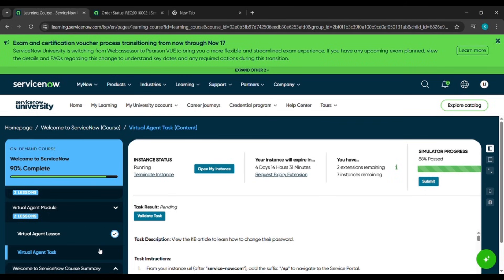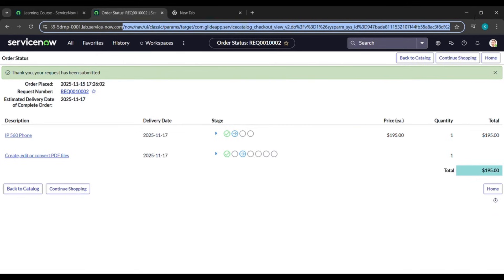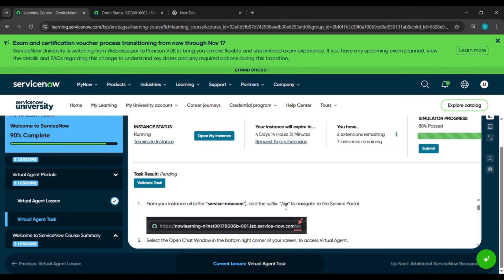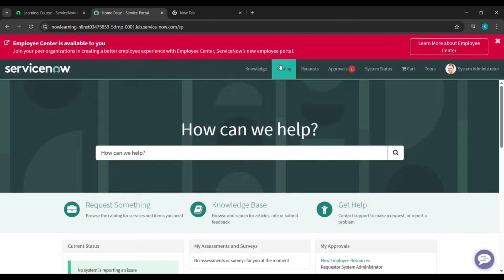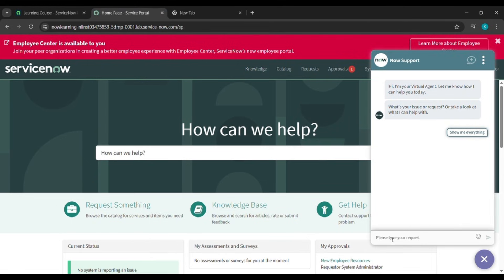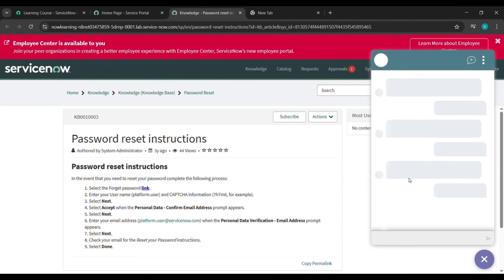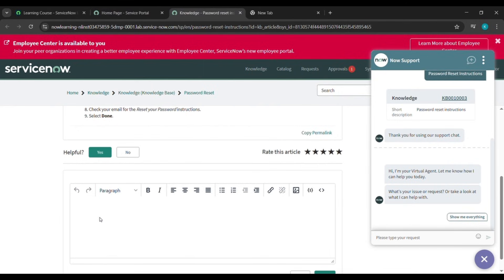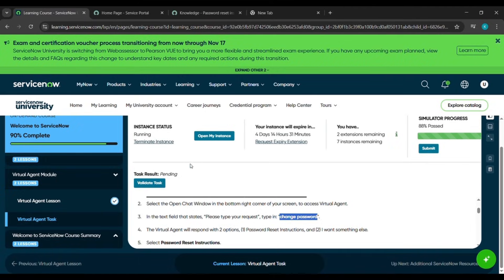Virtual Agent​ Task | Virtual Agent Module | Welcome to ServiceNow | Virtual Internship